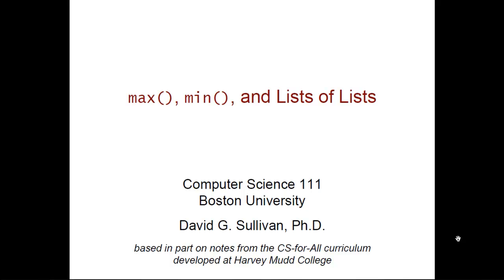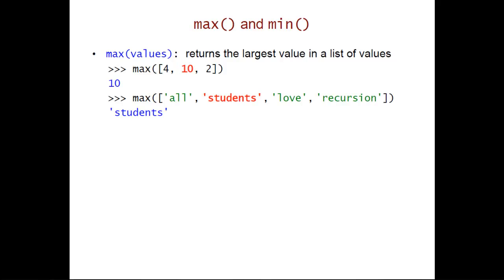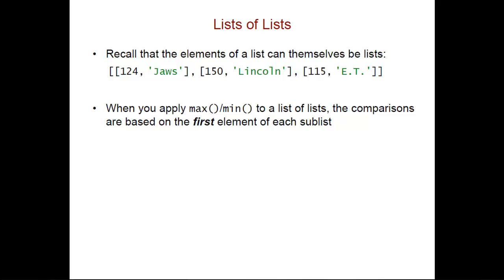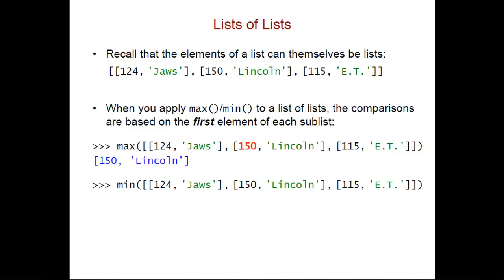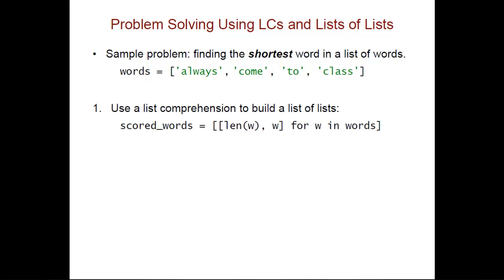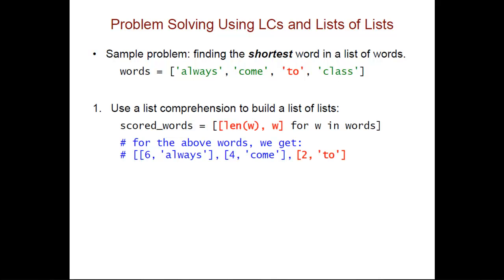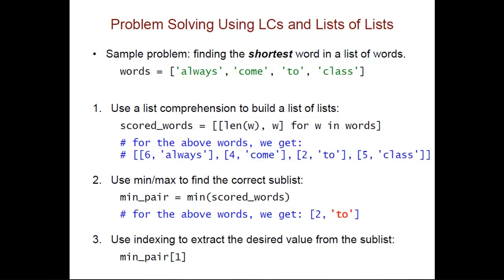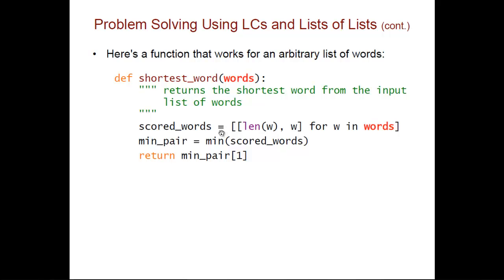max, min, and Lists of Lists